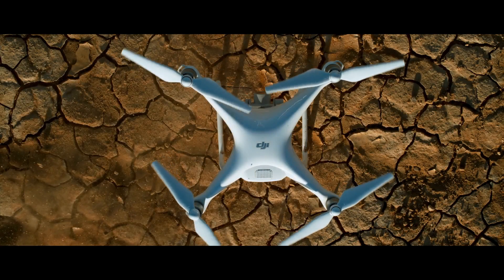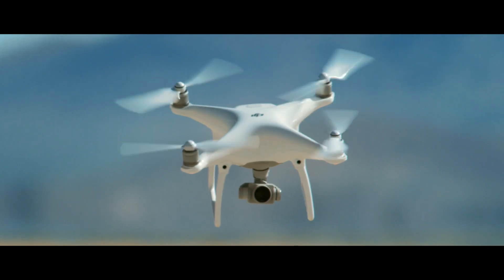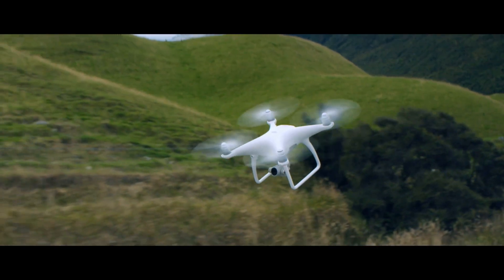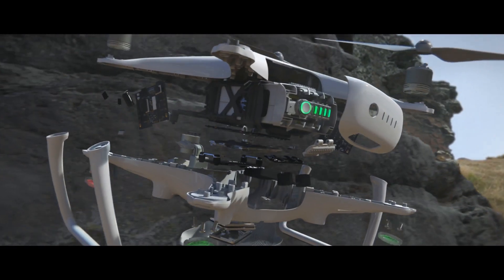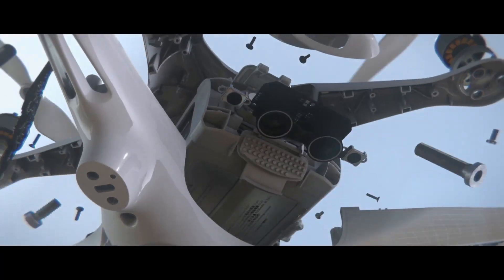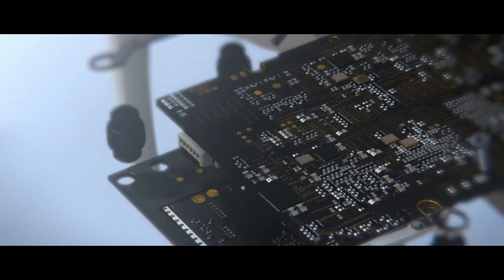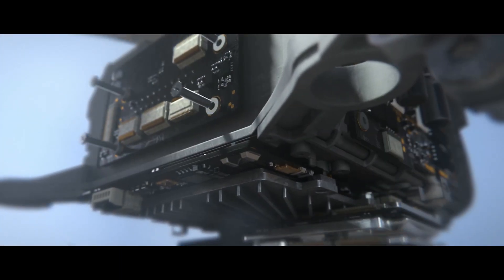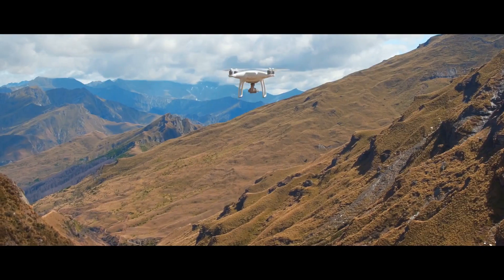DJI Phantom 4 ~ Obstacle Avoidance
A closer look at DJI's obstacle avoidance sensors in the new Phantom 4 (available at the DJI store